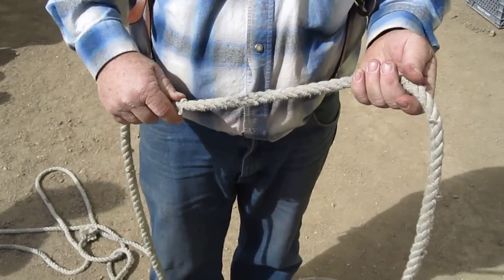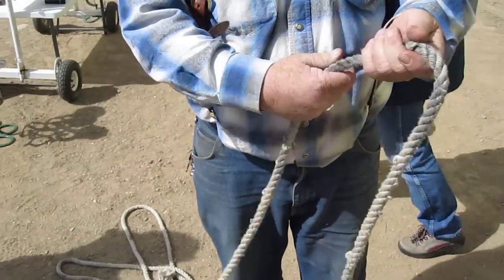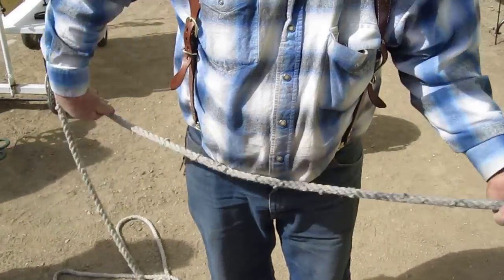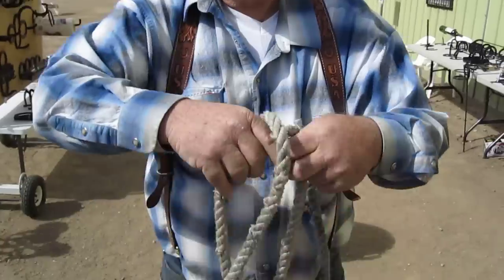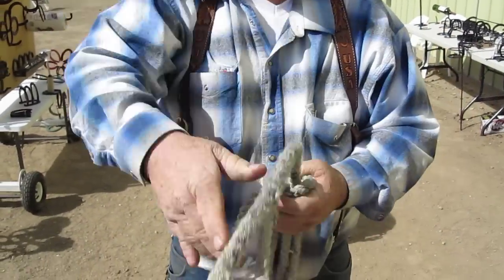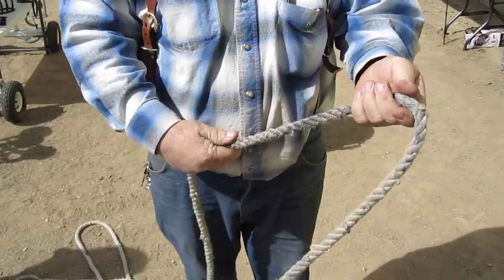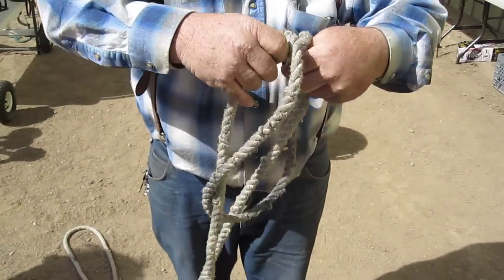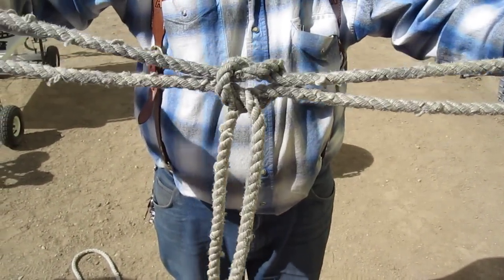Tom Fools knot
I met Jim at the Gardnerville Nevada Fairgrounds and he had this real twister of a very quick knot.  I tried to do it, guess i'm not knotty enough...heeee heeee!